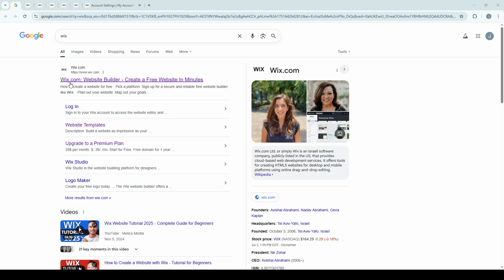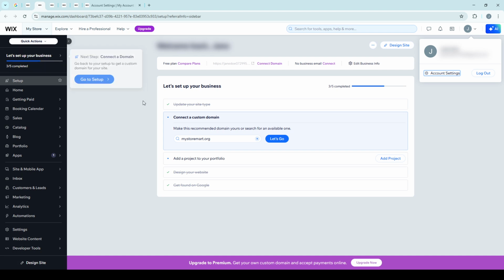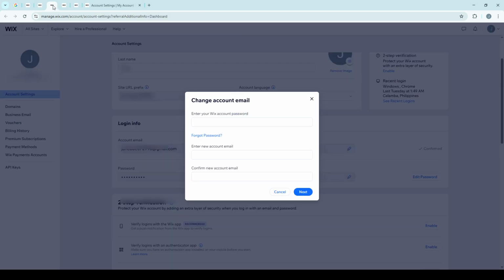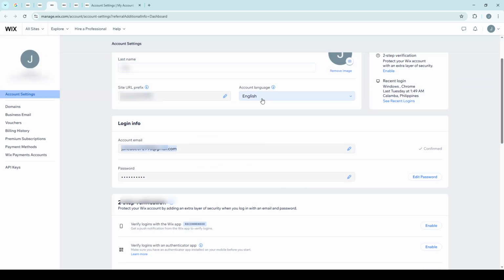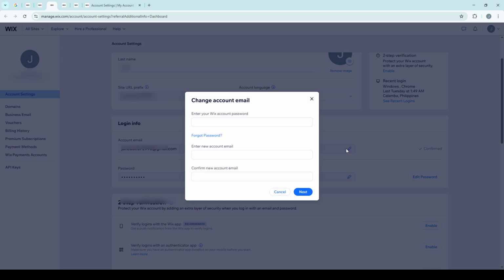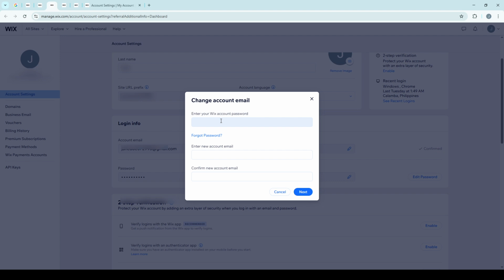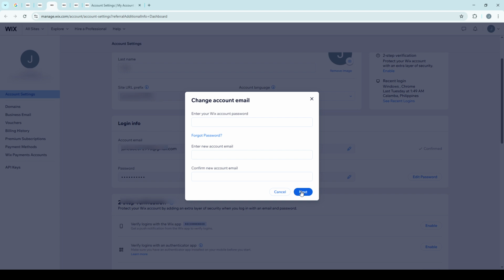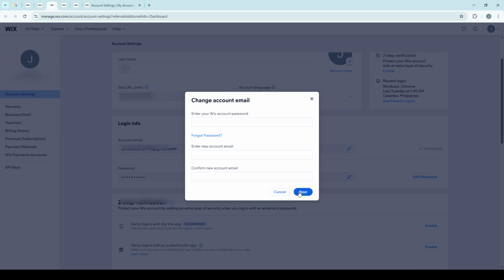How to Change Wix Email [2025 Guide]